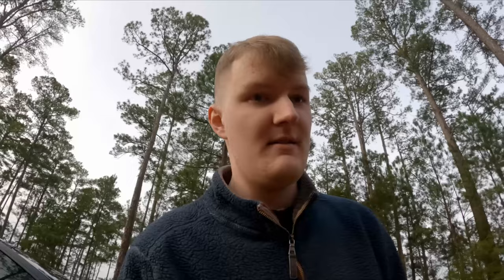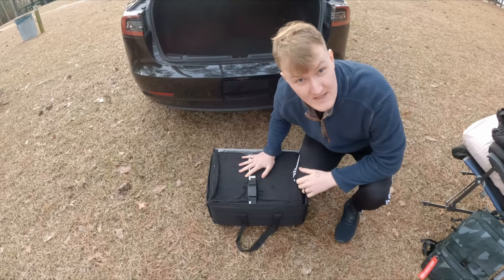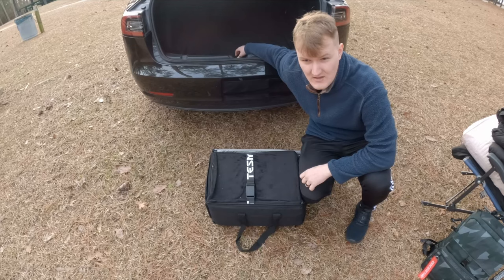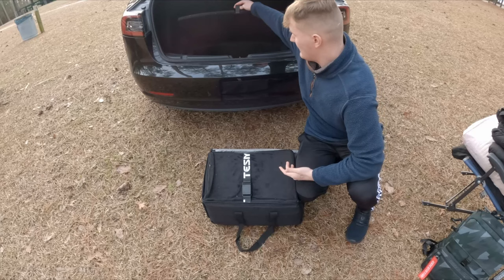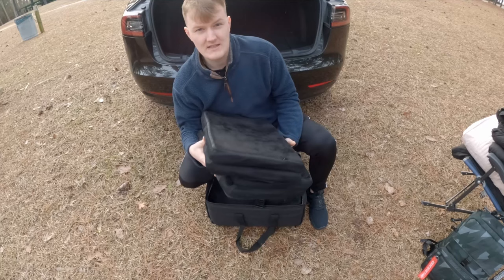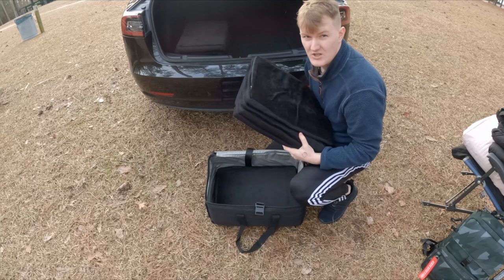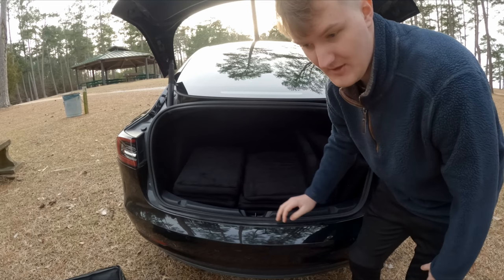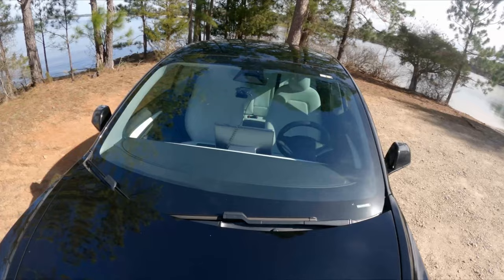Camping in a Tesla Model 3 Performance!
In this video, I camped in my Tesla Model 3 Performance!

All of the music featured in this video is from my album Isolation. You can find out more about the music used